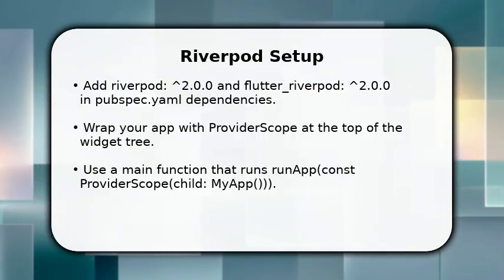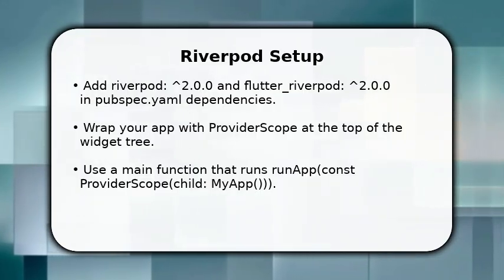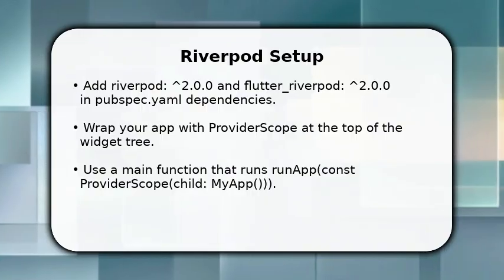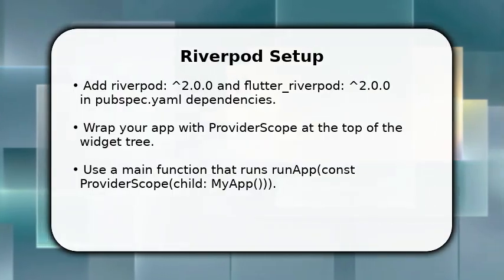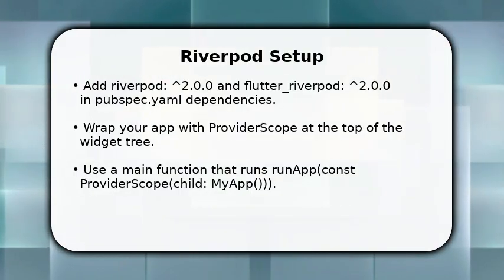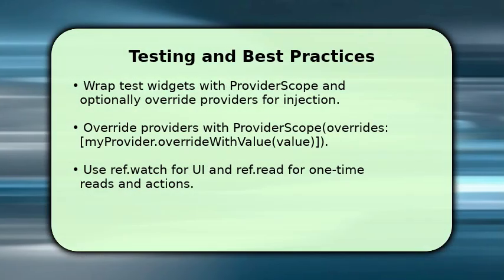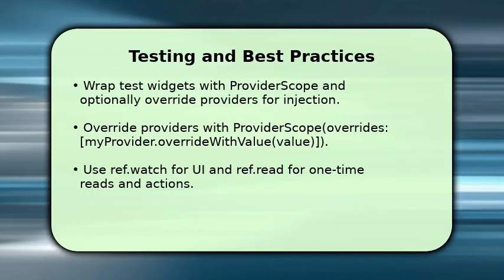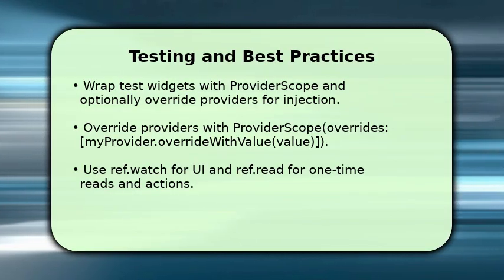How to Use Riverpod Flutter - Step by Step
How to Use Riverpod Flutter - Step by Step | 🔒 Surfshark VPN Deal — Stay private and secure. $1.99/mo + 3 Months Free ▸

Dive into the world of Flutter and learn how to effectively use Riverpod for state management. This step-by-step guide will walk you through setting up your project, understanding key concepts like ProviderScope, ConsumerWidgets, and more.

Riverpod,